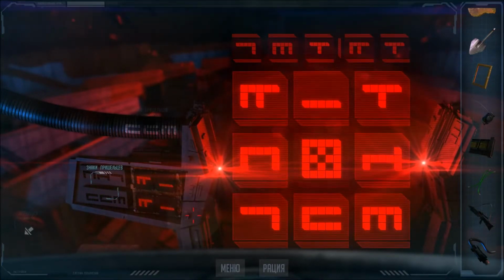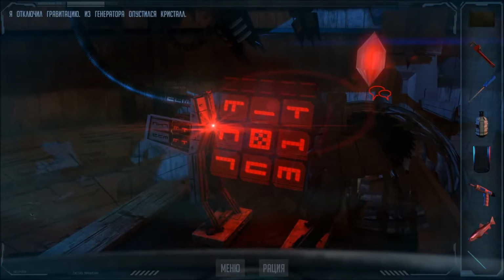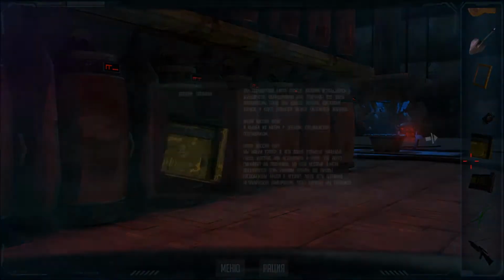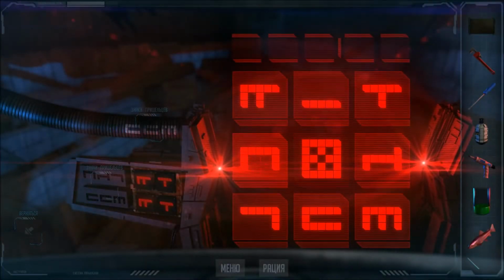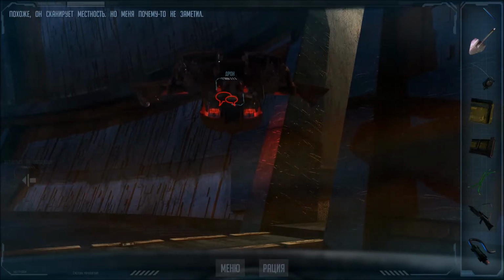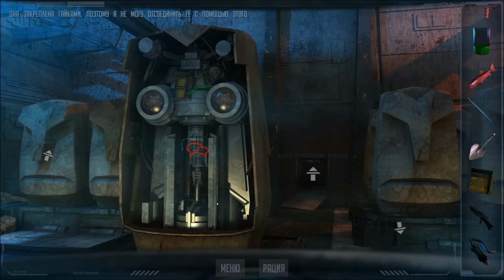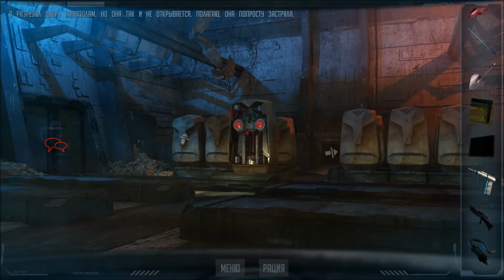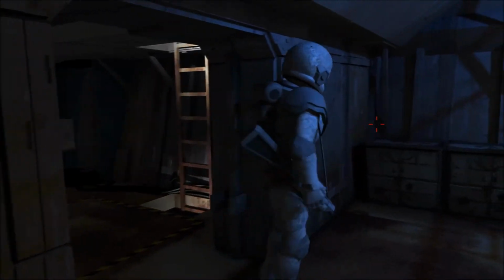Morningstar Descent to Deadrock прохождение часть 2